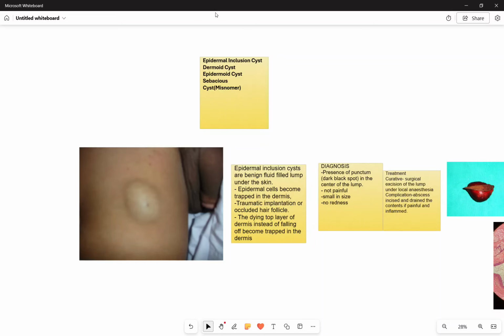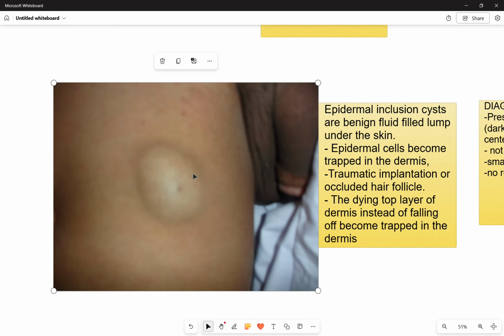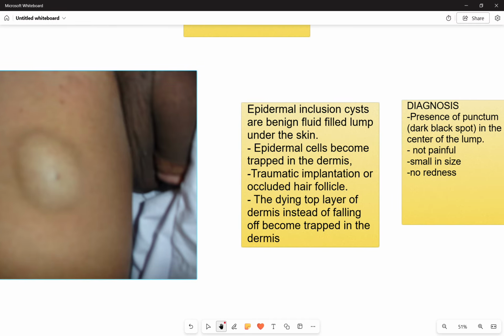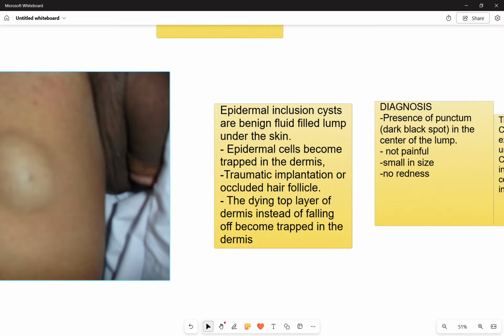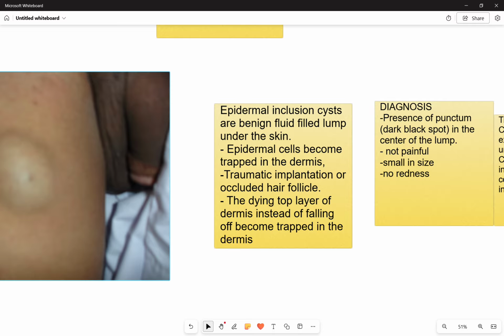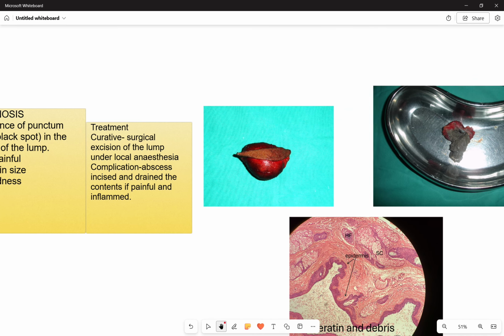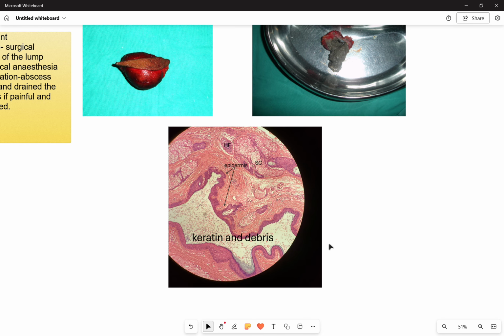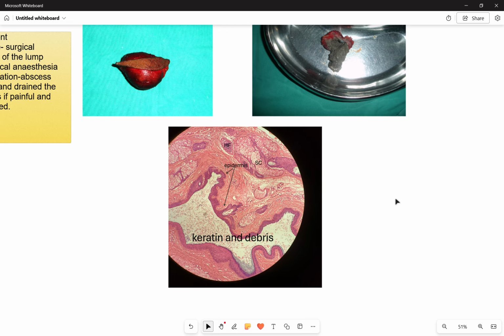Epidermal Inclusion Cyst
Epidermal inclusion cysts are skin lump frequently present on the patients. They are mistakenly labelled as Sebaceous cysts. I also used to make this mistake till i studied the histological picture of the lesion. The diagnostic feature, gross appearance of the excised cyst and histology is discussed. The video is primarily meant for undergraduates medical and dental students and paramedics